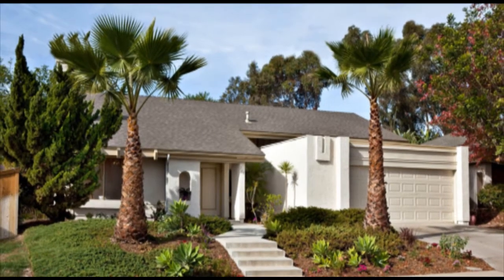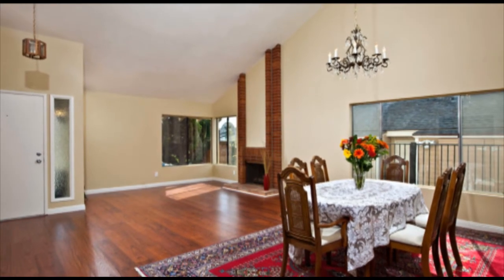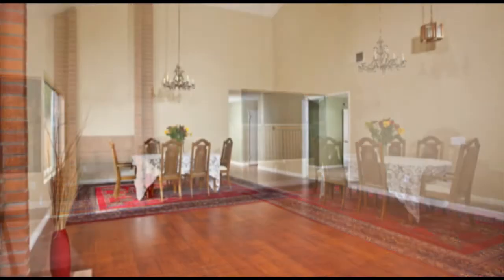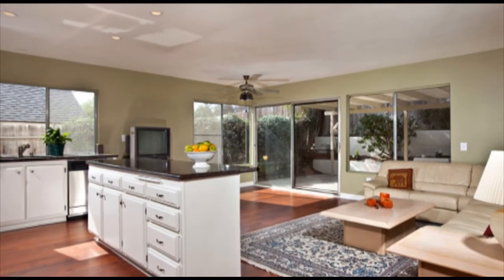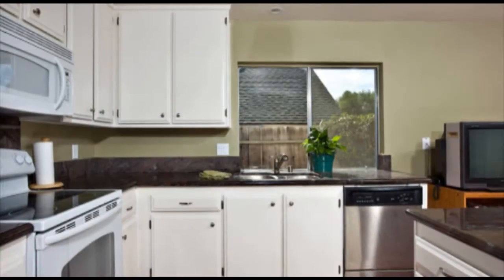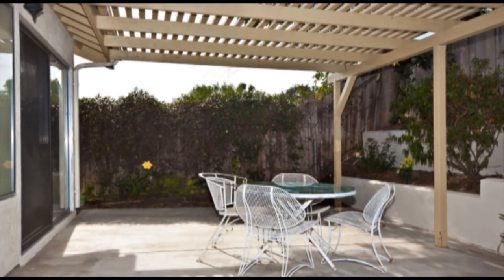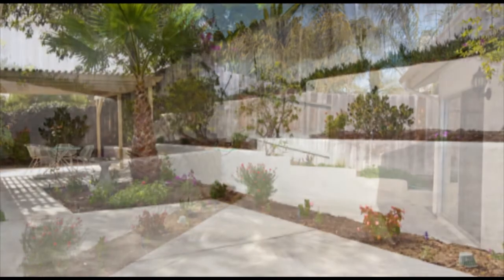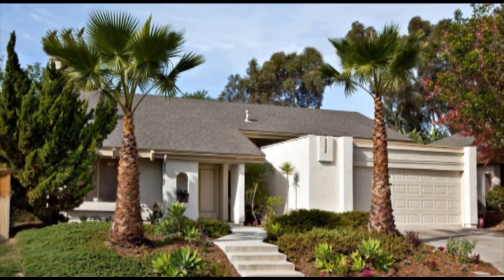268 Turner Ave - Encinitas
268 Turner Ave, Encinitas

Neda Nourani